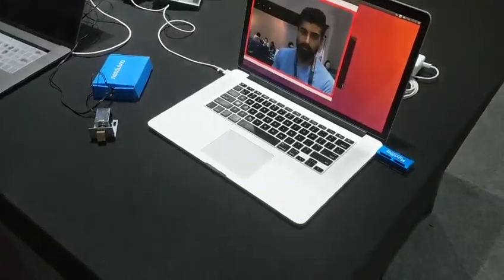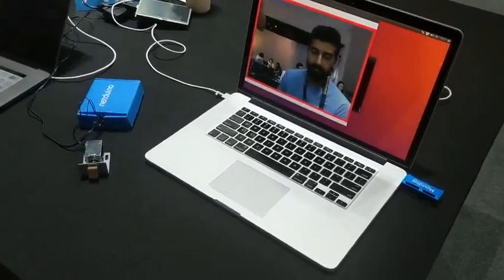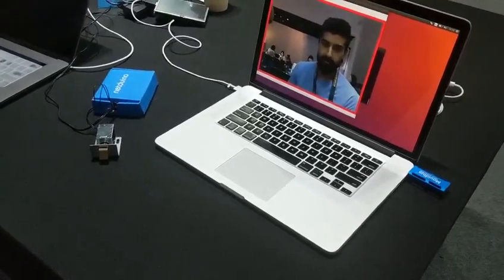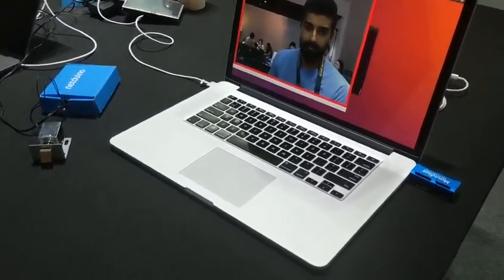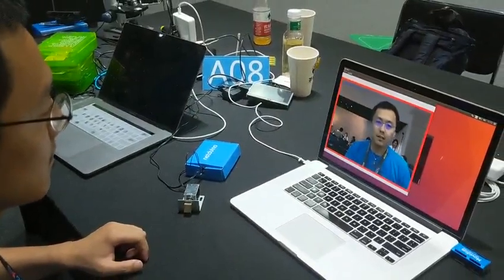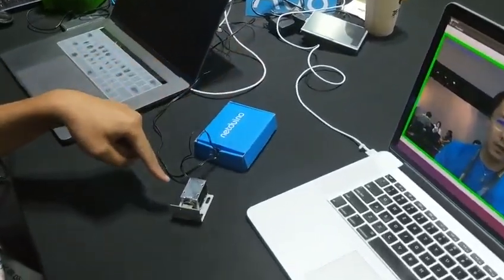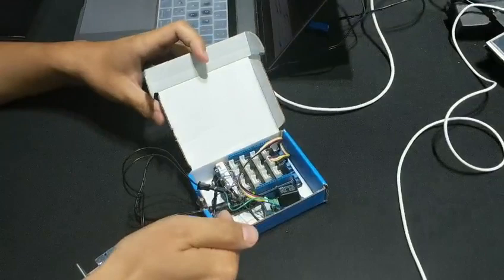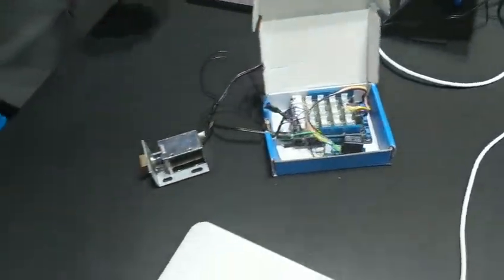Netduino Facial Recognition Wifi Lock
Using Tensorflow FaceNet to unlock Deadbolt through Netduino Wifi and Facial Recognition